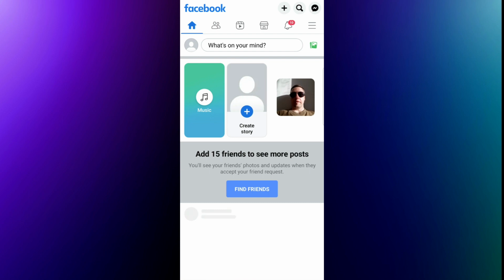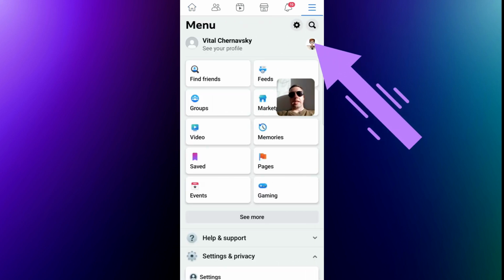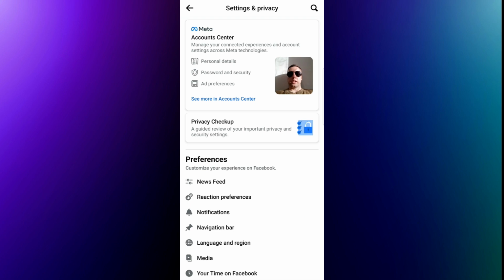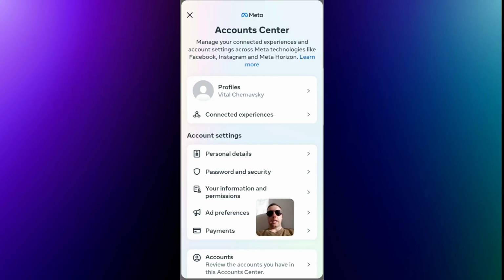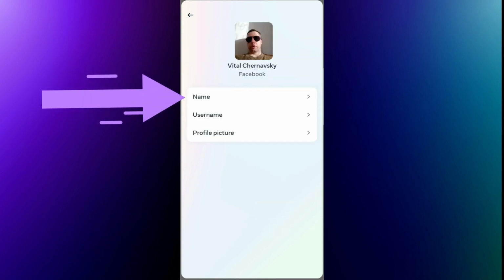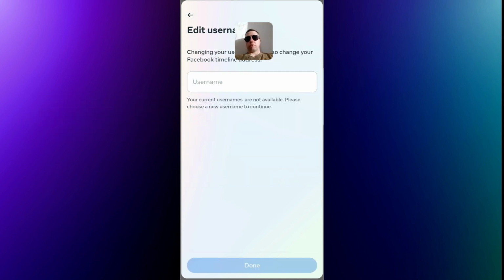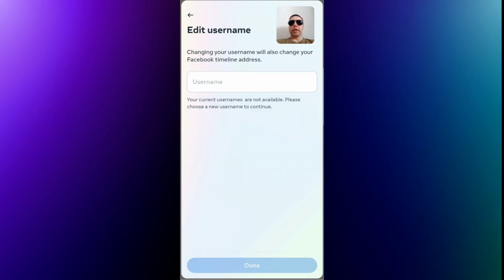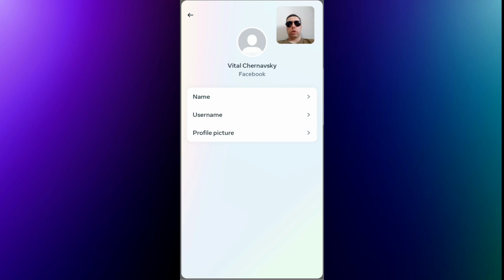How to Change Facebook Username: Step by Step Guide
How to change your Facebook URL name?
Update your Name and Username on Facebook.